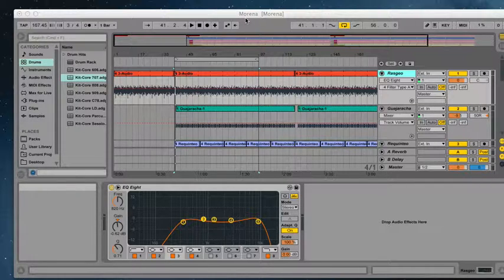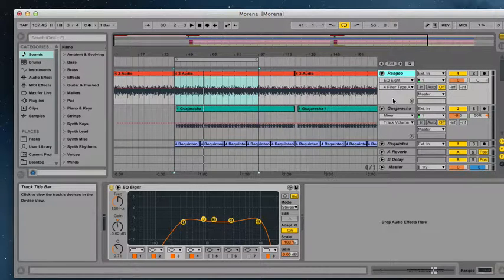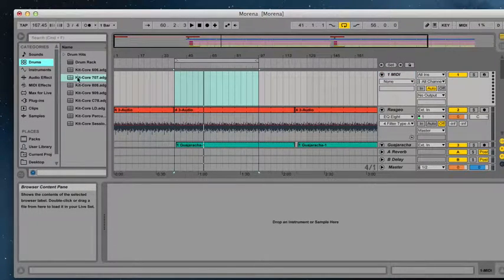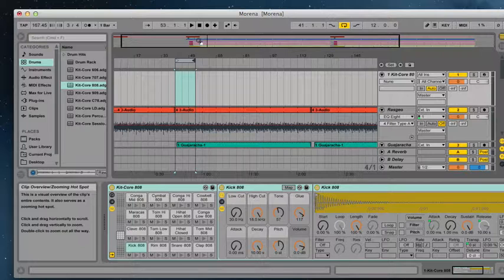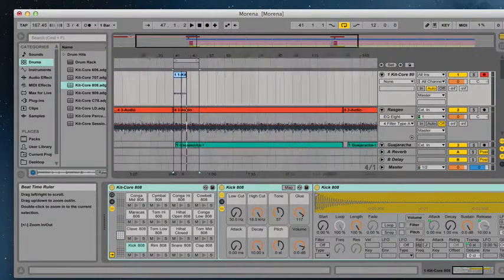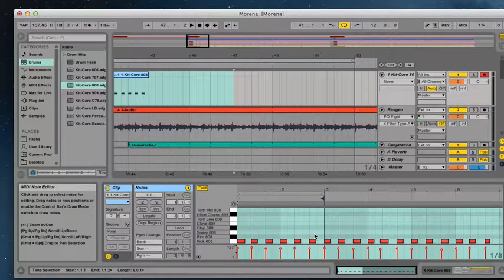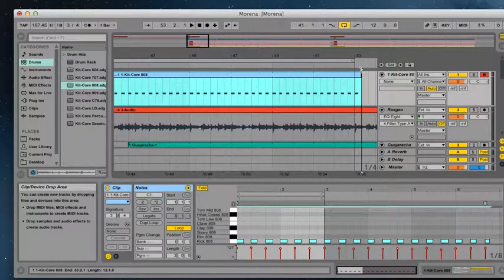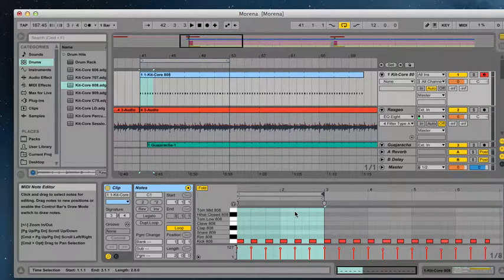HW2 adding kick drum